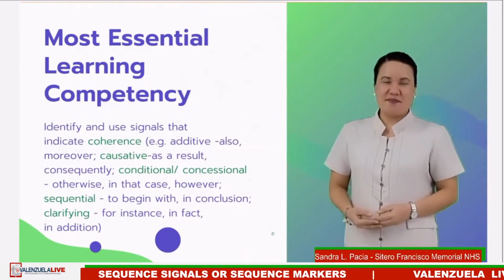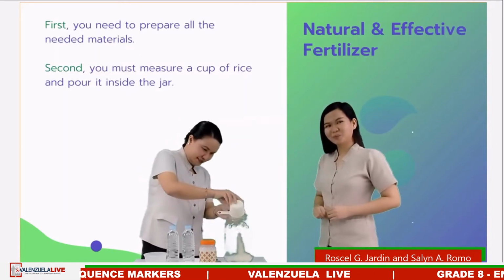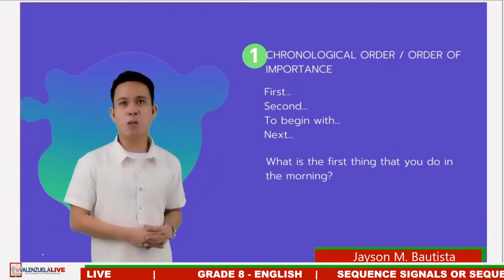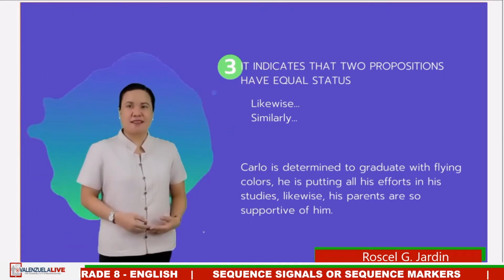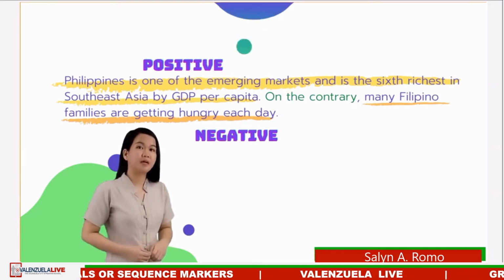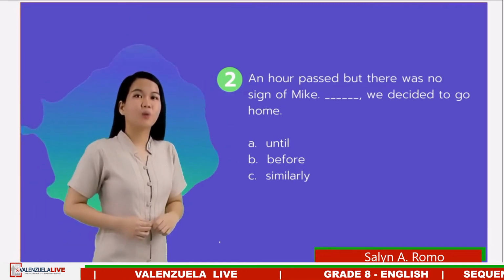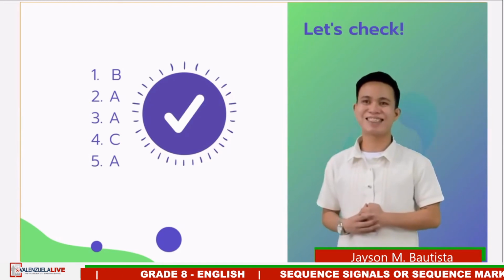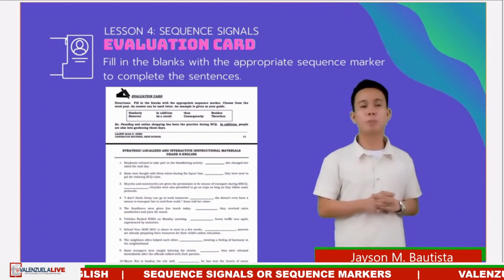GRADE 8 ENGLISH Q1 - SEQUENCE SIGNALS OR SEQUENCE MARKERS